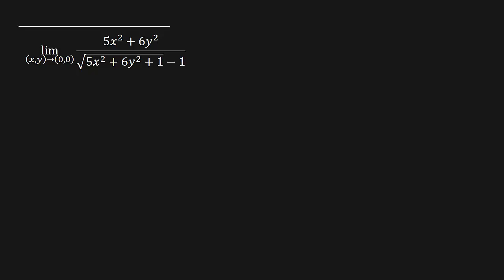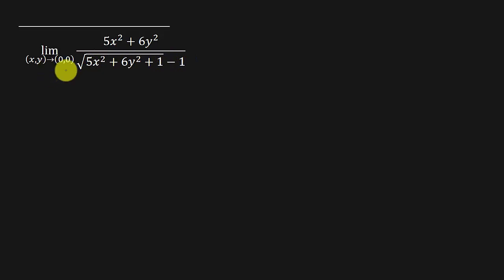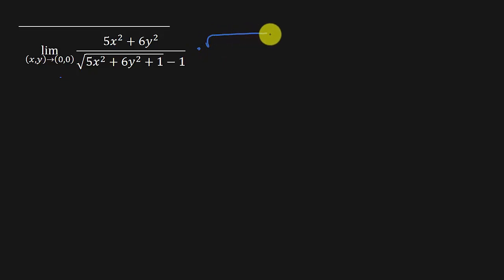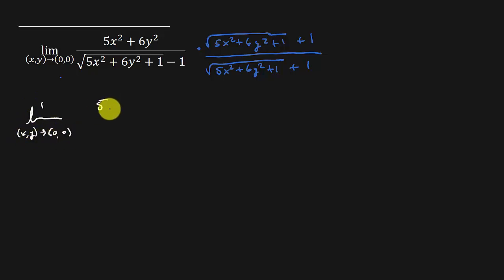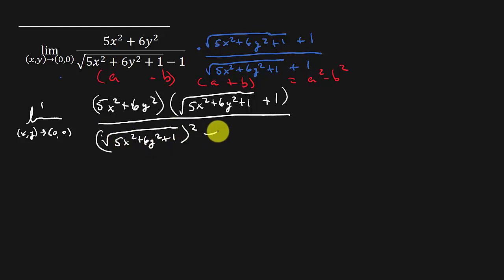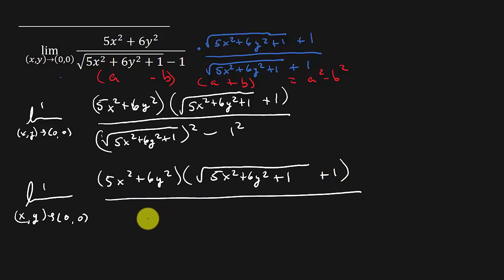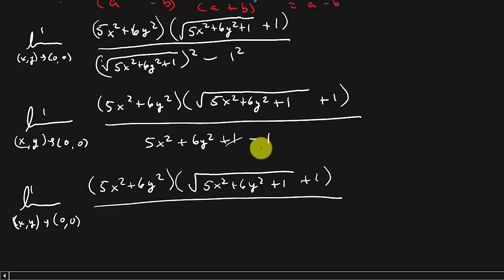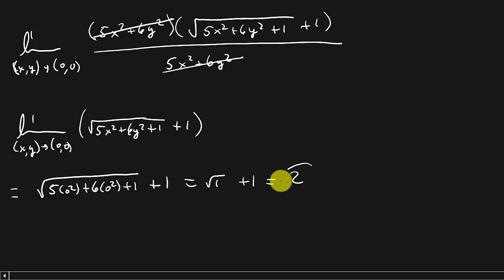Multi-Variable Calculus Limit Example 1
Can you find the limit of this multivariable function?